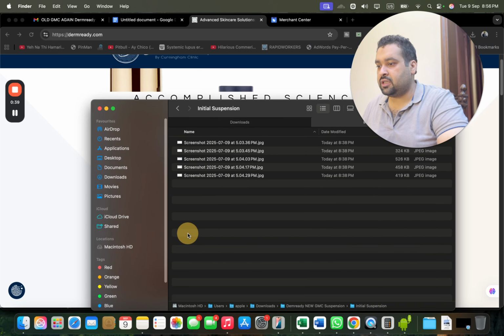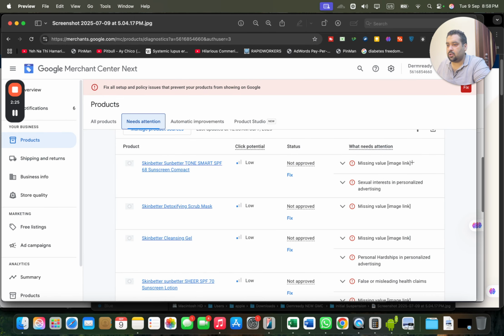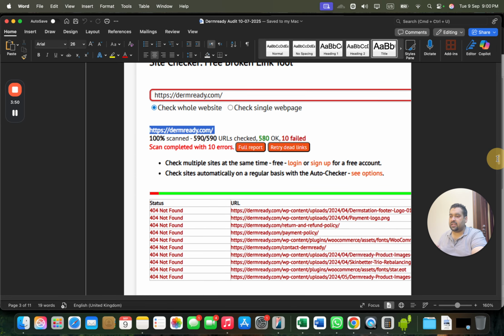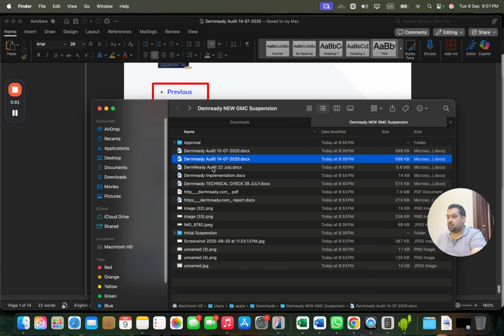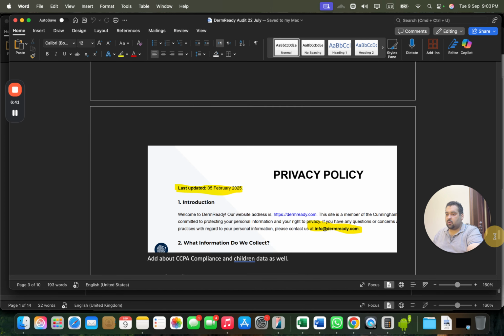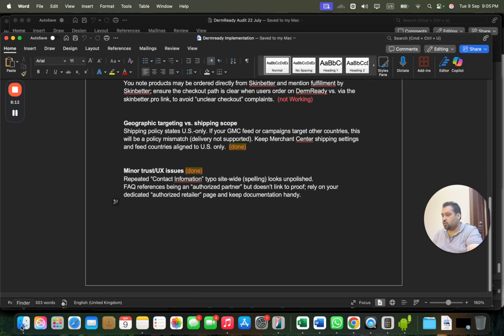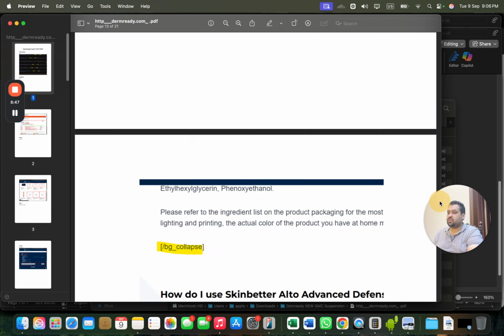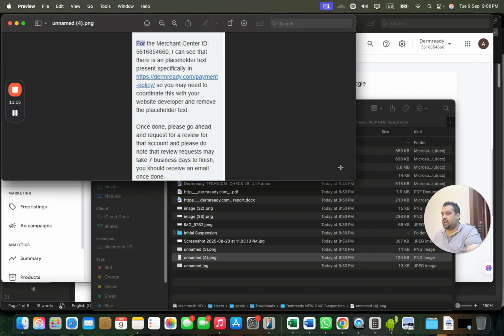Google Merchant Center Next Suspension Case Study 2026 - How We Recovered a Skincare Store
👇 IN THIS VIDEO:

This video presents a detailed case study on recovering a suspended Google Merchant Center account for a skin care brand. The account was initially suspended due to misrepresentation, missing images, and personalized advertising violations. Ali Raza walks viewers through a rigorous process involving multiple audits, developer involvement, policy corrections, plagiarism removal, and support communications with Google.

The restoration required eliminating placeholder text, dead links, SEO errors, non-compliant policy pages, and fixing UX/UI flaws. Ultimately, the account was approved, with only one product needing further adjustment. Ali emphasizes patience, teamwork, and compliance and invites viewers to hire his team for professional help.

📽️ YouTube Video Chapters: GMC Suspension Case Study (Skin Care Website)

0:00 – Introduction
Quick overview of the suspension case and client industry (skin care products).

0:39 – Initial Suspension Overview
Account suspended due to:

Misrepresentation

Missing value (image link)

Personalized advertising violations

1:45 – Detailed Suspension Reasons
Breakdown of issues:

19 products: Misrepresentation

12 products: Missing image links

9 products: Personalized hardship content

Other issues: False health claims, duplicate images, low-quality content.

2:58 – Google Merchant Center Status Update
Account was eventually approved; early errors resolved.

3:06 – Strategy & Restoration Process Begins
Discussion of how complex restorations are and credit to the team.

3:22 – Site Audit: Round 1

Placeholder text in contact forms and UI

Dead links, image issues

Footer and email visibility problems

Broken links and poor mobile experience

4:44 – Site Audit: Round 2

No social media links

Use of generic emails (Gmail, etc.)

Contact form placeholders and unreadable logos

Missing or poor-quality images and pages (e.g., FAQ, Track Order)

6:00 – Audit Continued

404 errors on return/refund and payment pages

Policy pages lacked legal compliance (e.g., CCPA, GDPR)

Typos, meta content mismatches, duplicate content

7:55 – More Technical Fixes

SEO mismatches, payment gateway not working

Generic testimonials, brand trust issues

Robots.txt and site speed optimization (aiming for 80+ score)

9:00 – Plagiarism & Final Clean-Up

Product descriptions were plagiarized

Placeholder and robots.txt issues fixed

Product image and shipping mismatch corrected

10:18 – Google Support Communication

Field reviews showed 404 links

Warnings against repeated review requests

Encouragement to use “wider team” review for manual checks

12:06 – Final Outcome

Review request approved

Misrepresentation issue cleared

Only 1 product still under personalized ad review

13:45 – Confirmation of Approval

All other products are active

No current suspensions

14:14 – Conclusion & CTA

Invitation to hire for Google Ads/GMC support

Mention of services: Ads audits, web dev, Meta/Bing Ads